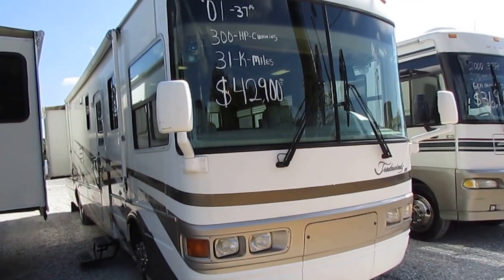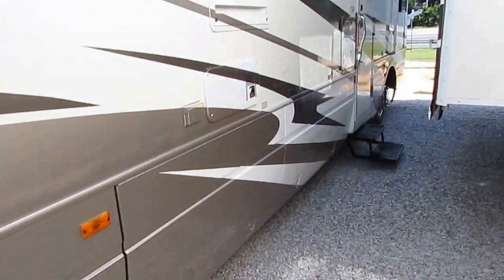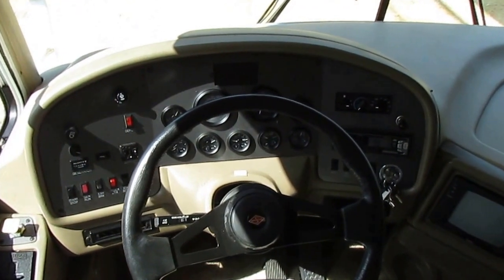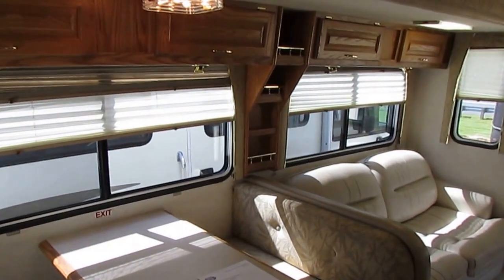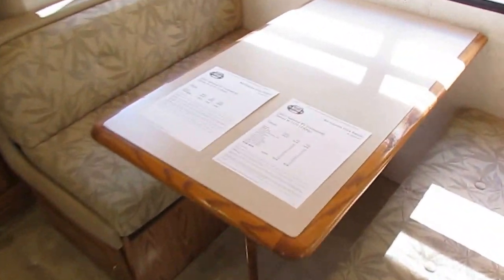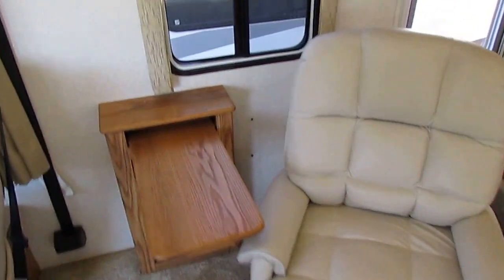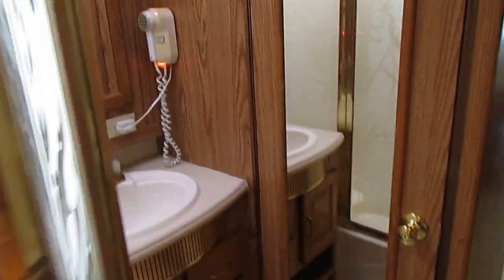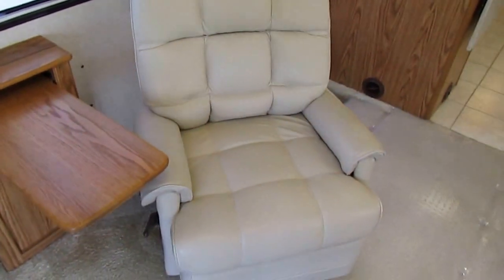SOLD! 2002 National Tradewinds 370 Class A Diesel, 370 330 Cat, Only 31K Miles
This is probably one of the best buys I have seen in a long time on a Luxury Diesel Motor Home . This is a beautiful   2002 National RV Tradewinds 370  that is in excellent condition with only 31,000 miles  Back in 2002 this Motor Home cost $166,000 and was National RV's top of the line series   , Aluminum Frame, Aluma Guard Awning , Full heated basement with pass through storage,  Two Power Slide Outs with Awning topper, Rear View Camera System ,  330 HP Cat Turbo Diesel , Full Air Brakes and (this motor home rides like a Lincoln town car ) , Onan 7500 Ciesel RV Generator. 2000 watt Freedom Inverter , Allison 6 spd electronic shift transmission , Engine Exhaust Brake (Jake Brake) , 22.5 inch  Tires, Power Steps,   Hydraulic  Leveling Jacks, Four Seasons Motor Home , and more  Only 31,000 miles and built like it is with a Cat diesel engine (can go 500,000 miles or more)   . This may possibly be the last motor home you will ever need to buy  !!

   National RV reputation  speaks for itself . They have been building luxury motor coaches  for decades .  This 2002 Model with only 31,000 miles will give you and your family for many years of great RV memories. . This Tradewinds will still be use able when the 2015 model motor homes are falling to pieces and heading to the junkyard !! They don't make them like this anymore !!

    The interior of this RV is in amazing condition for the year model . You are not going to find a 2002 model anywhere that is nicer and in better shape than this one for under $60,000 . No smoke or pet odors and we guarantee all RV components to work perfectly !  The front cab has A CD Stereo ,Upgrade Leather captains power chairs HDTV, Power Mirrors with heat, Behind the cab is a leather sleeper sofa, leather recliner  , fold up table,  , Two ice cold ducted roof airs , Table Booth makes a bed , Ducted DSi Furnace, DSi Water heater, Side kitchen with upgrade ceramic tiles, Upgrade Corian Countertops, Microwave/ Convection Oven Combo , LP Stovetop and Oven (2 Ovens Total)  2-way RV refrigerator / freezer ,  All upgrade solid wood cabinets, Huge bathroom with glassed in shower, Skylight, Vanity , Private water closet with upgrade porcelain RV toilet  . The private rear bedroom with queen island bed, lots of closet space and TV. This RV sleeps 6 and is priced thousands under NADA (retail is $51,000 + as equipped ) with just 31,000 miles  !!

Financing is available up to 180 months with approved credit , we also offer nationwide service contracts and nationwide delivery for cost (you pay what it cost us and not  a dime more )  !

Only $42,900 and will trade . That is almost  $9,000 under NADA !! We offer discount nationwide delivery (we have sold RV's to all 50 states, Canada, Europe, and even Australia so you are never too far away for us to save you money on a pre-owned RV) . We have some great financing with approved credit and down payment  . Parkway RV Center also does not charge any doc fee, no prep fee, no tag / title fee, etc. Don't fall for the big RV dealer fee scam. All those Fee's are 100 % dealer profit !!